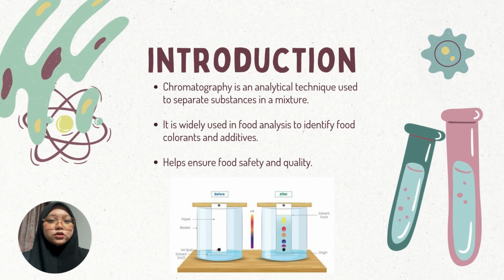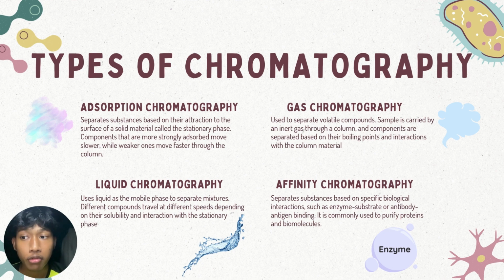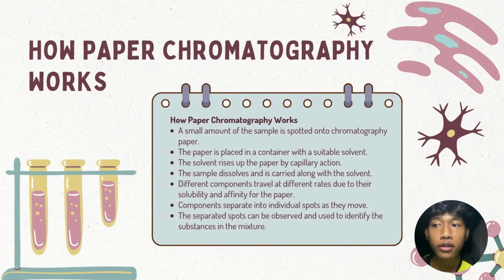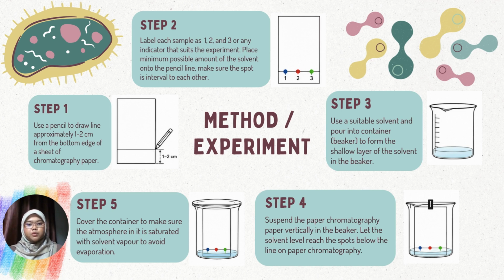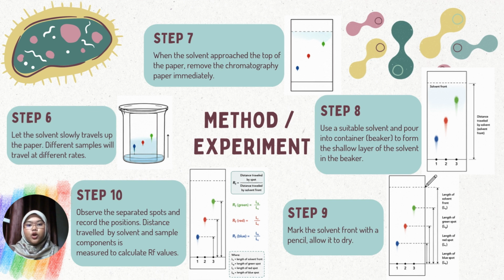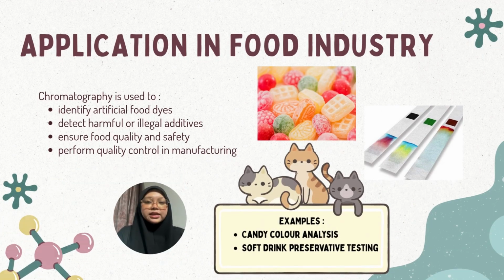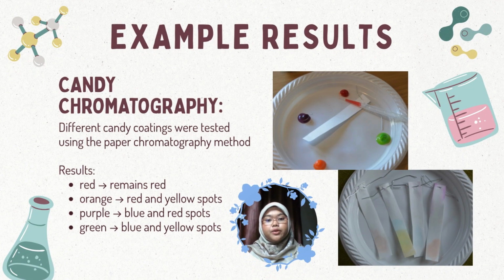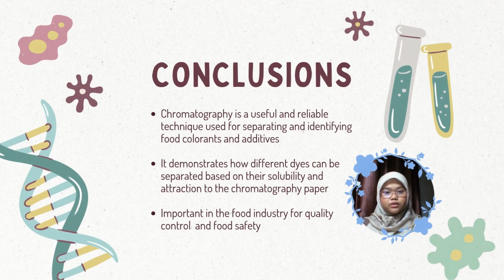CHM256 VIDEO PRESENTATION AS1204F GROUP 1